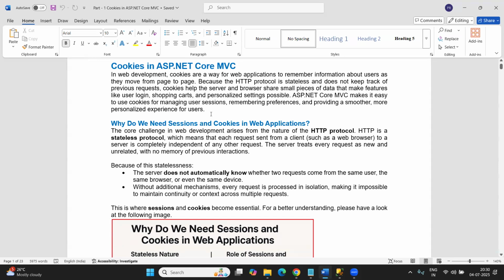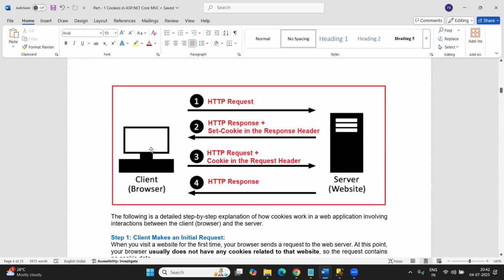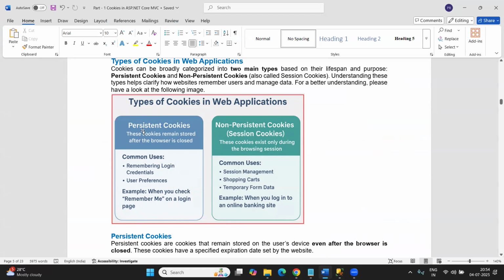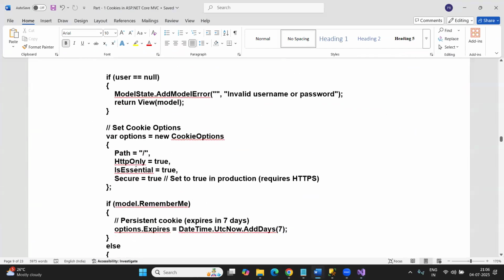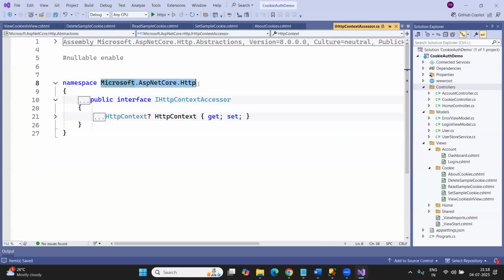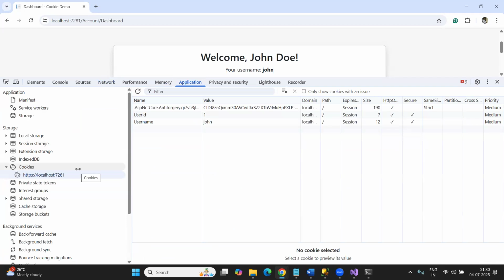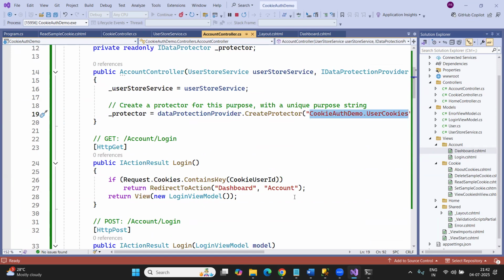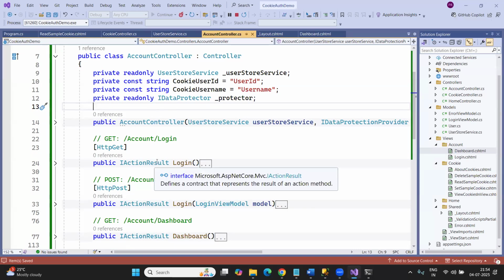Cookies in ASP.NET Core MVC – Guide to Persistent, Session Cookies, State Management & Security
Cookies in ASP.NET Core MVC are a must-know topic for secure state management, session management, and building modern authentication systems. In this complete guide, you’ll learn everything about cookies in ASP.NET Core MVC, including persistent cookies, session cookies, cookie encryption with the Data Protection API, and user authentication best practices.

In this video, you will learn:
What are cookies in ASP.NET Core MVC and why do web applications need them?
The difference between persistent cookies and session (non-persistent) cookies in ASP.NET Core MVC
Step-by-step guide to create, read, and delete cookies in ASP.NET Core MVC
Secure cookie handling and cookie encryption in ASP.NET Core using the Data Protection API
How to manage user authentication using cookies in ASP.NET Core MVC
Real-time practical example: Implementing user login/logout with cookies and ASP.NET Core session management

Whether you're building login systems, managing user sessions, or securing user data in ASP.NET Core MVC, this tutorial covers all you need to know about cookies and state management.